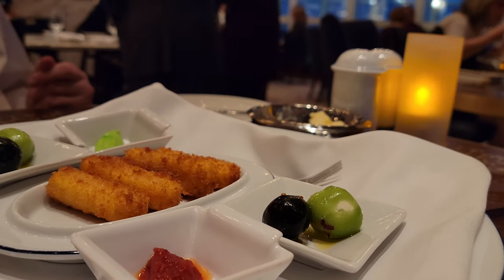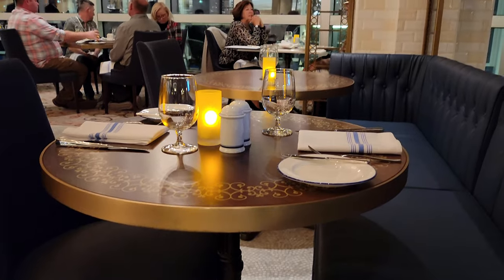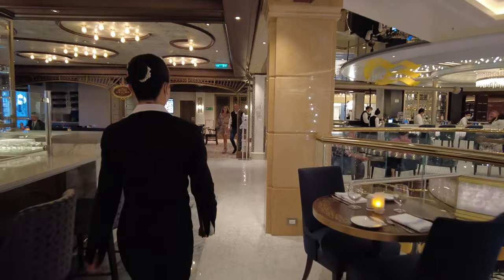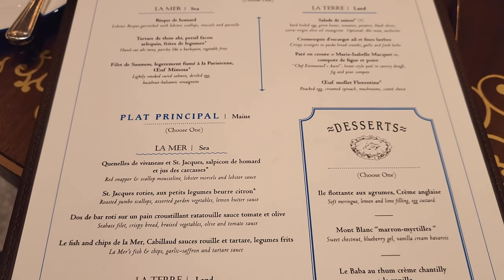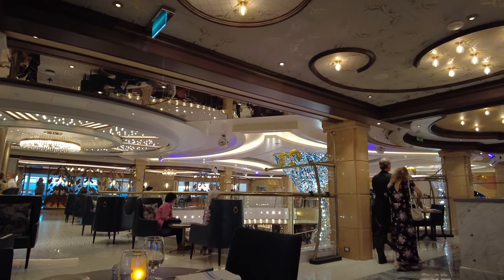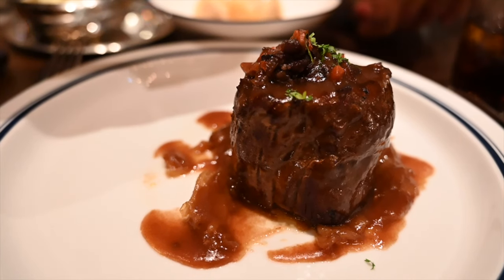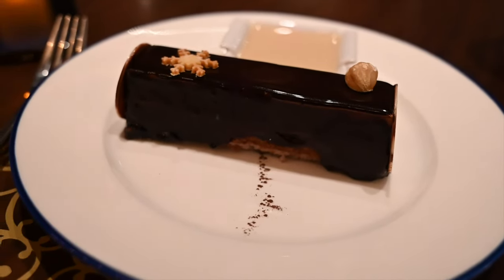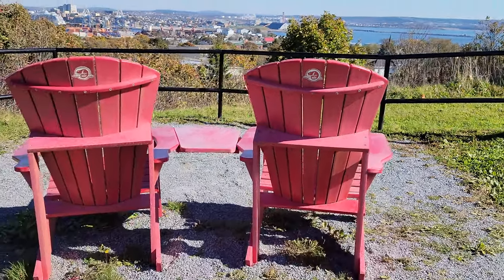🇫🇷 A French Culinary Journey at Bistro Sur La Mer 👩‍🍳 - Princess Cruise Food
Are you looking for a new dining on Princess Cruises?  Bistro Sur La Mer is only available 4 cruise ships and is a french bistro with a modern twist.  In our Princess Cruise food video series we are going to tell you everything you need to know so you can decide if you want to spend your money and time at Bistro Sur La Mer.

Princess Cruises Bistro Sur La Mer is a modern French bistro. Princess Cruises partnered with Chef Emmanuel Ranaut who owns a 3 - Michelin star restaurants to bring this French restaurant to the sea. It has a modern feel with large blue booths, a beautiful bar in the middle and we loved the detail in the ceiling. We also liked the detail with the brick and bronze arch ways. It is not a large restaurant, you can either be seated between the bar and window which offers more of an intimate setting or nearer the Piazza. There is becoming more and more options with cruise food both specialty and included restaurants.

On the Enchanted Princess, Bistro Sur La Mer was on deck 7 overlooking the Piazza. It is a great location to take in the atmosphere of the live music and performances that are happening in the piazza. In our Bistro Sur La Mer review we make sure you get all the information you need to plan for your cruise. This new restaurant is being rolled on their newest ships, Bistro Sur La Mer Discovery Princess and you can find it on the Enchanted, Sky and Majestic Princess. We will watch to see if Princess Cruises starts to put it older refurbished ships. We have tons of Enchanted Princess cruise food videos and room tour if you want to know more.

We hope that you liked our Princess Cruise food video about Bistro Sur La Mer. Have you ever dined here before? Do you think specialty restaurants are worth the extra cost? What other Princess Cruise food reviews would you like us to make?

🦩 USB Wireless Battery pack

We have lots of other cruising videos you might want to check out.

Happy Travels!